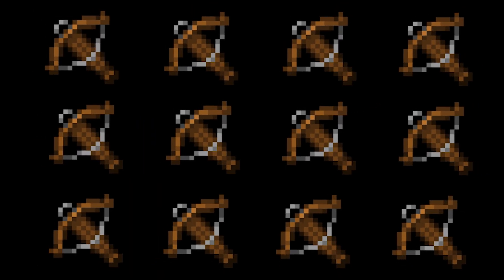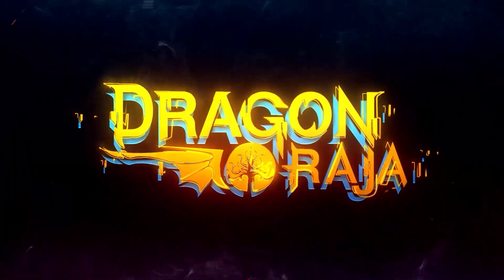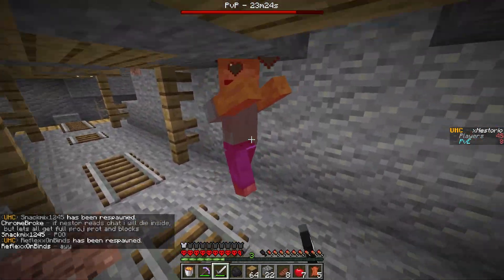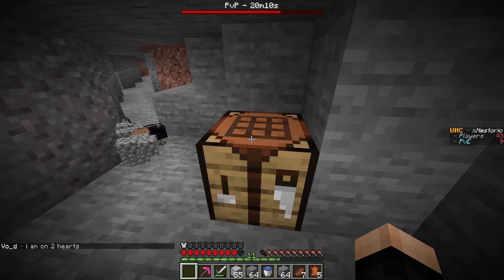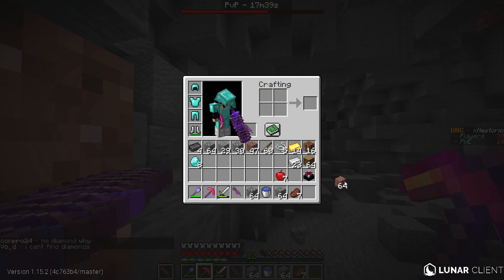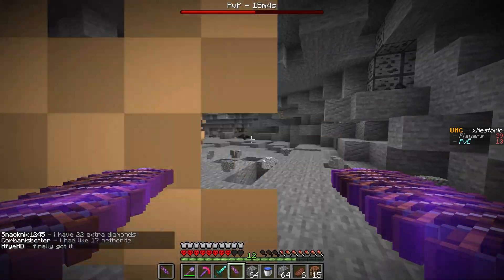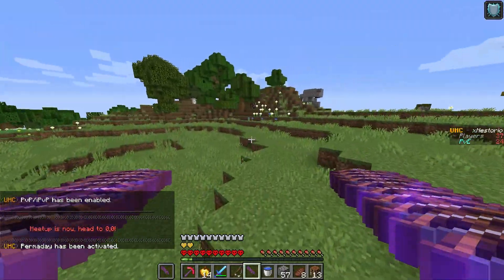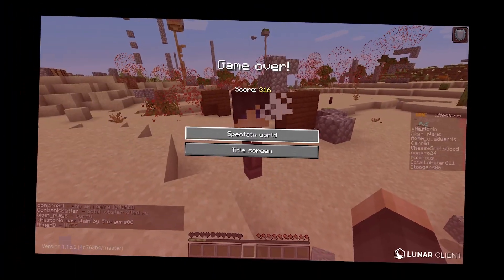Minecraft UHC but you can craft a "Crossbow Crossbow Crossbow Crossbow Crossbow Crossbow Crossbow"..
Minecraft UHC but you can craft a "Crossbow Crossbow Crossbow x36".. YES.